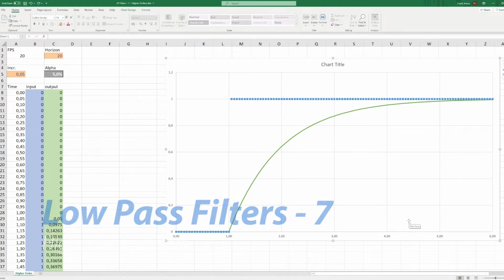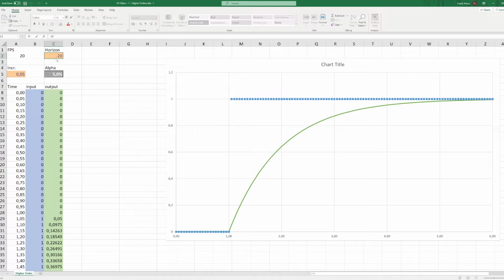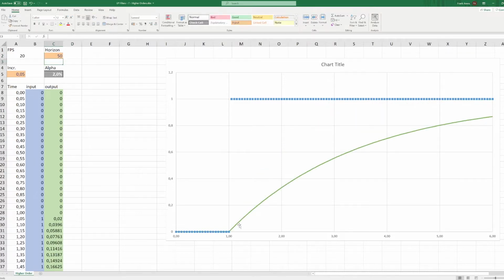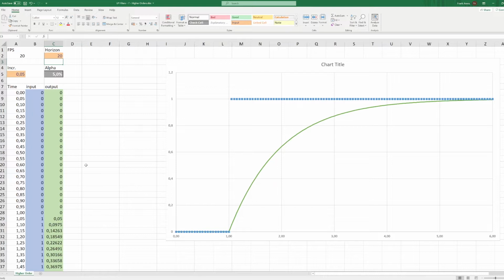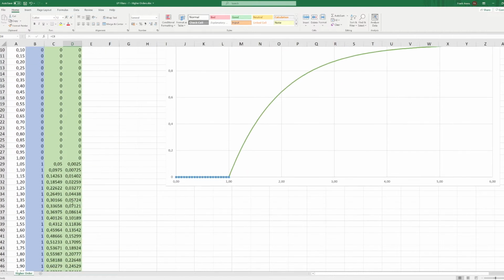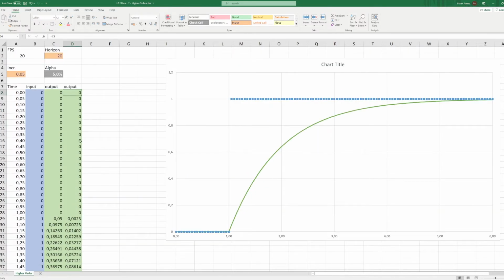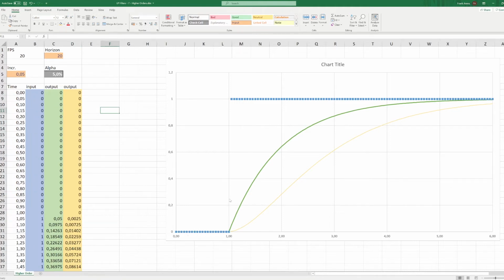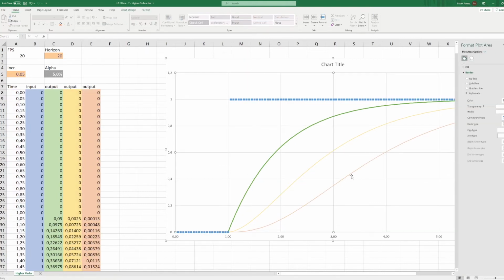LP Filters 7 Higher Orders